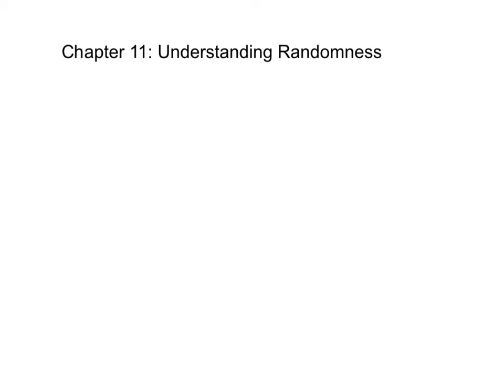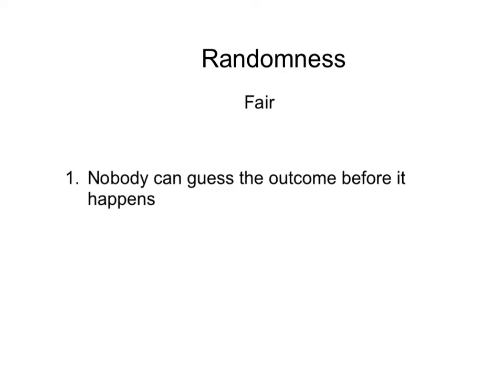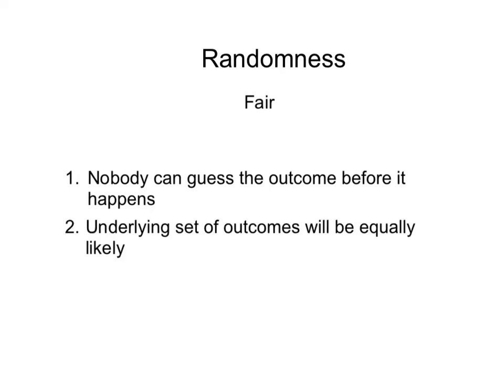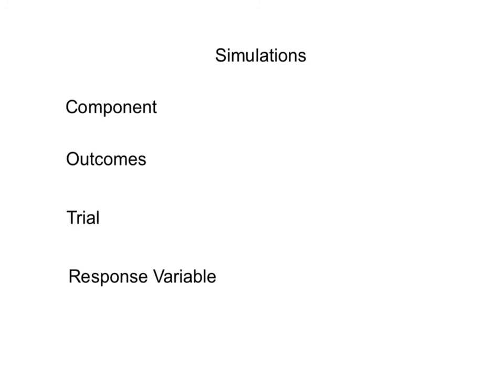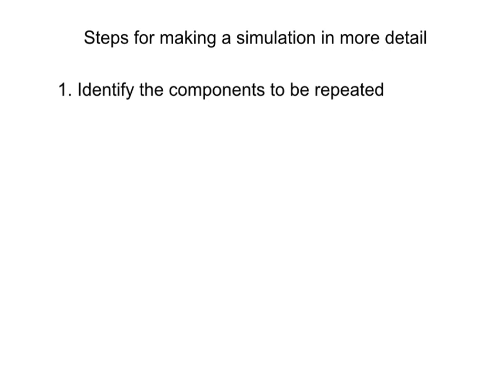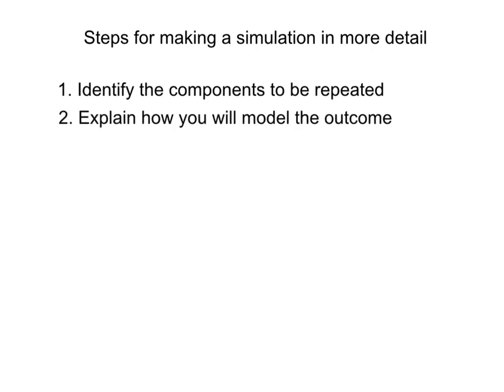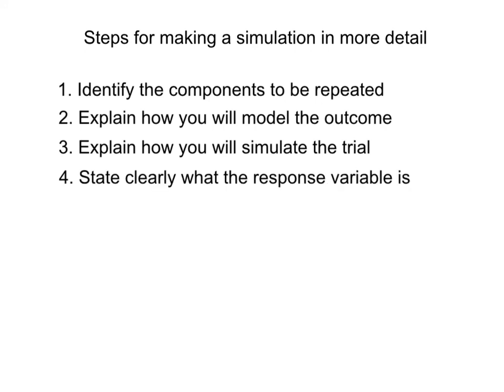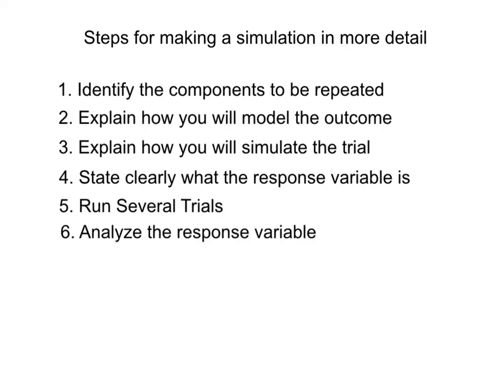AP Stats Chapter 11